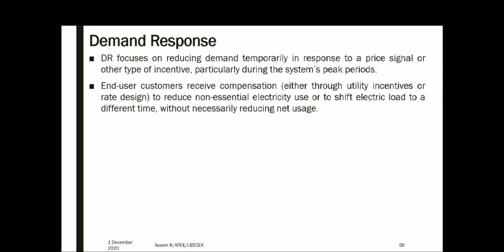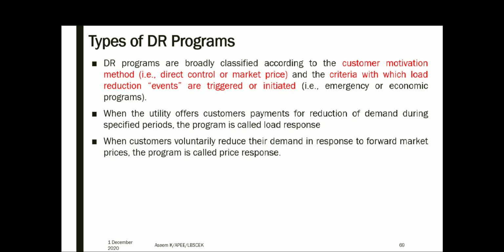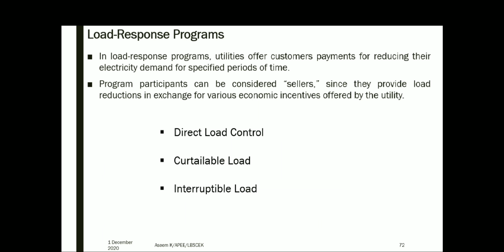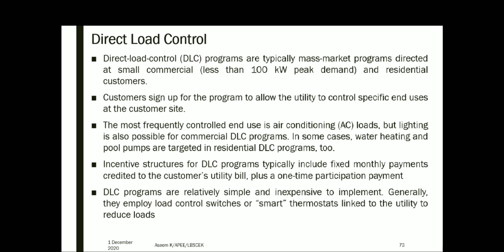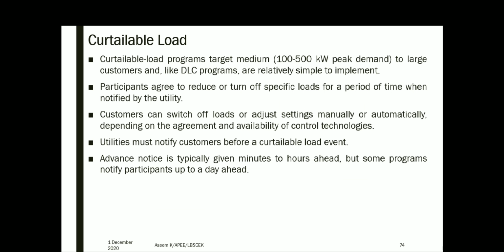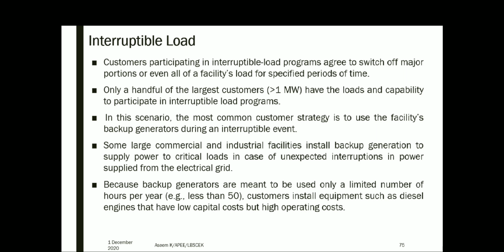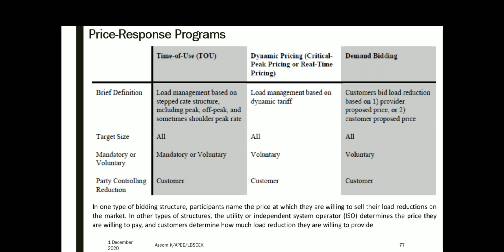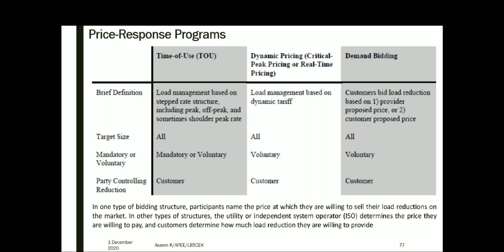Distributed Generation and Smart Grid Lecture 25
Demand Response Programs